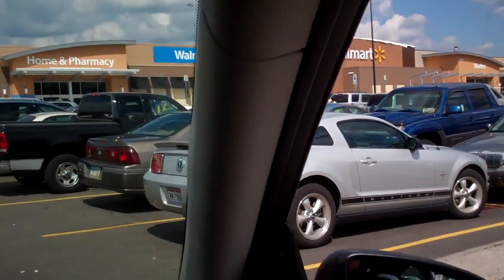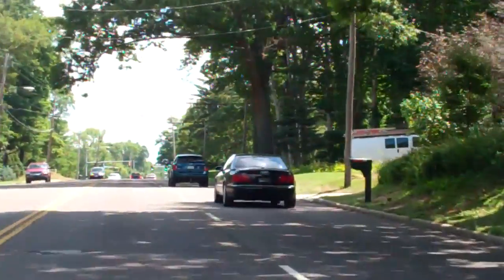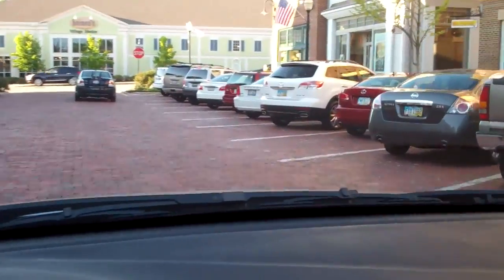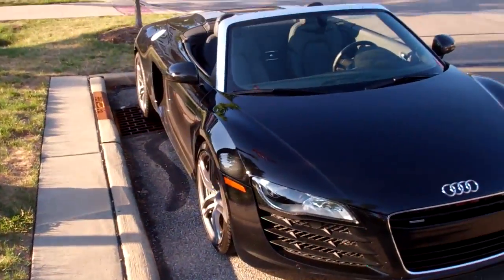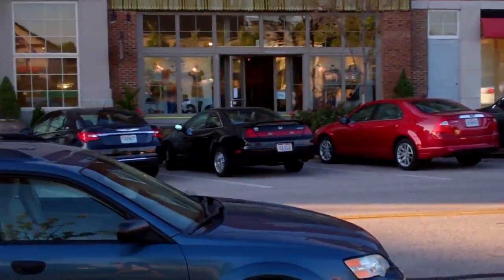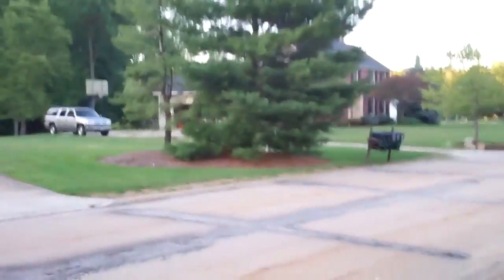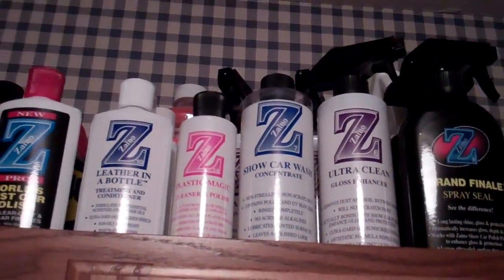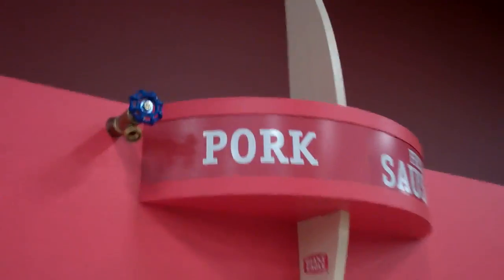Getting Frisky with Audis 8/1/12 - Day 598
A great first day of August!